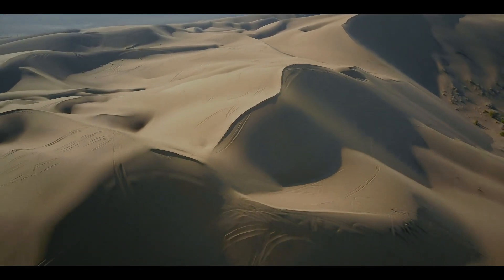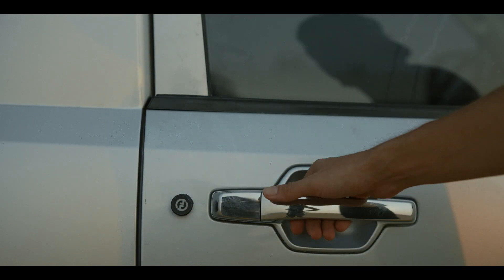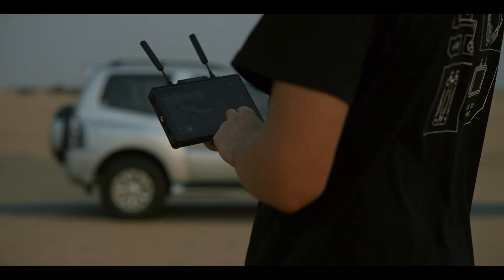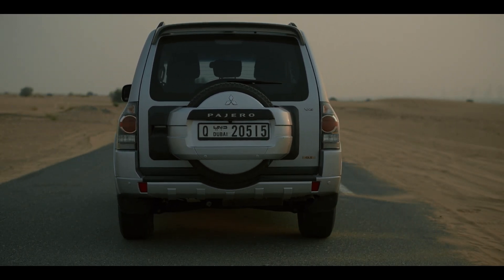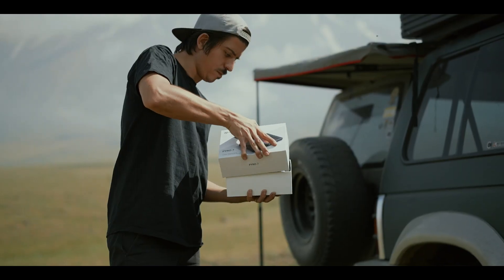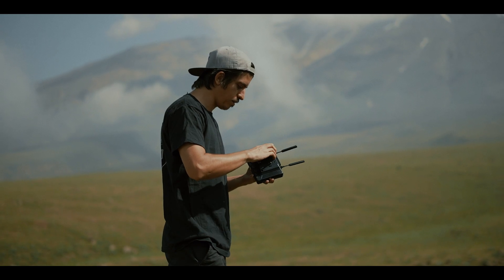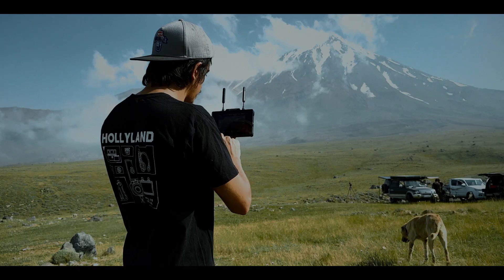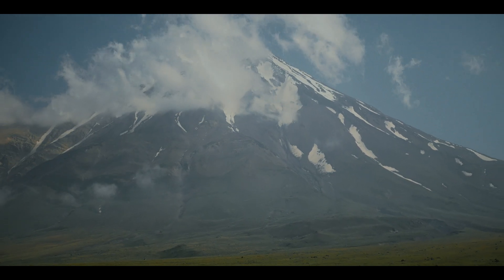HollyLand Pyro 7 monitor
Here is Pyro 7 monitor from hollyland tech
if you working with pyro series transmition you can link to this amazing monitor and injoy. when you are filming

you can conect one to four it means if you have a video hooting you can set a monitor as TX and link with four Rx pyro and watch the video